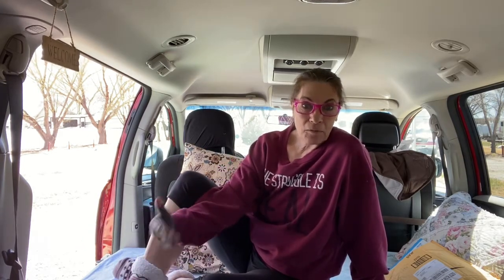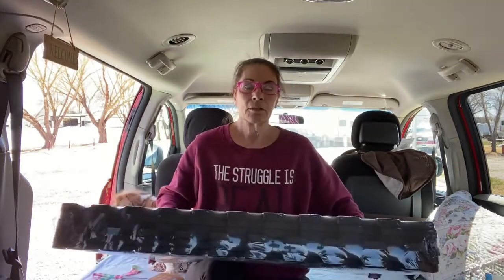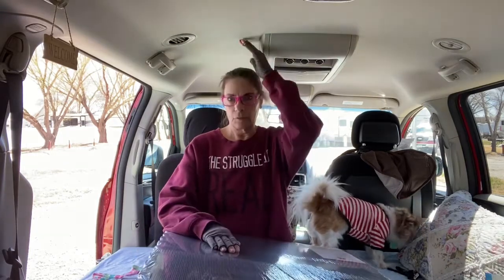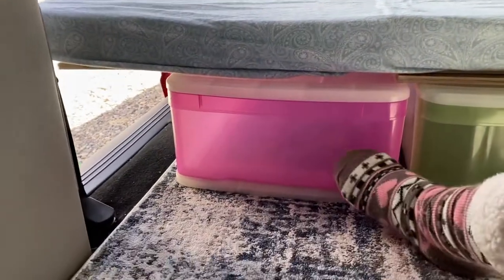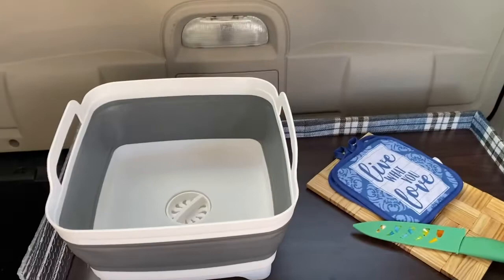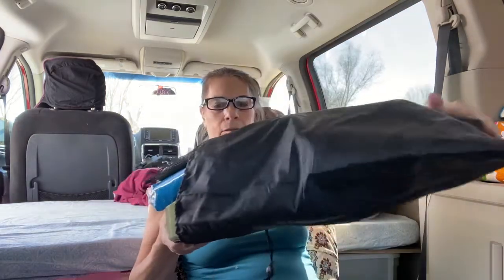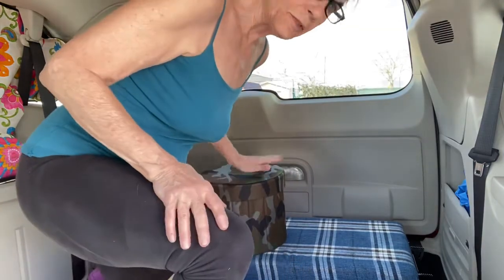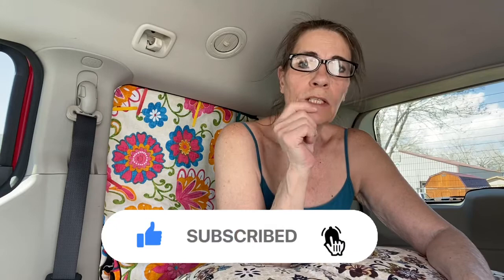Best Floor for mini van | Padded, insulated and makes floor level with just a blade and a ruler.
BEST FLOOR FOR A MINIVAN.
I am installing the best floor I've found for a mini van. 2x2 feet 1/2 inch rubber exercise tiles in my minivan. These tiles are the perfect size and fit right down the entire floor leaving only a few inches at the doors. I have put layers of tiles to bring the floor up to level from front to back.
They serve a multi-purpose function. They add insulation to the floor. They add padding to the floor, and by adding layers you can have a level floor without any significant weight added to the mini van. I put a 4x6 plush carpet on top and it feels wonderful!